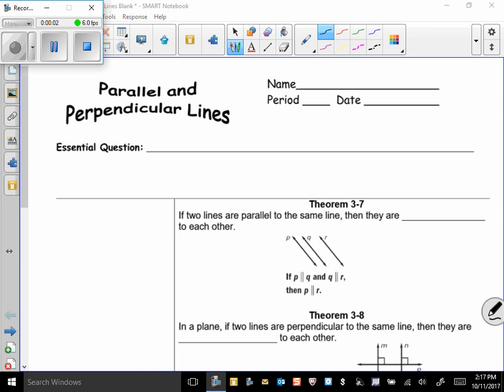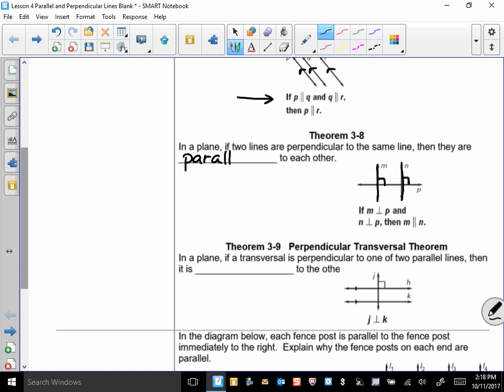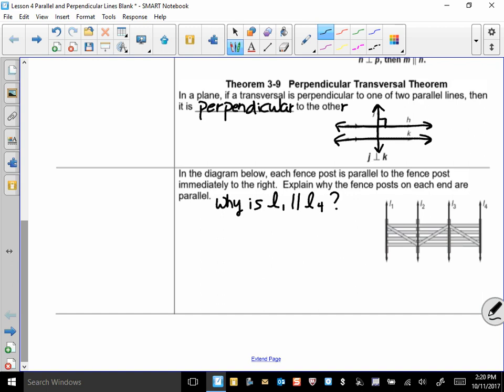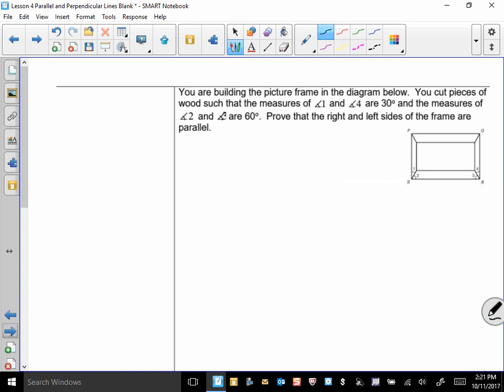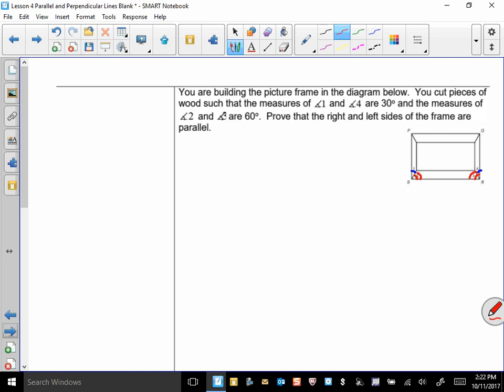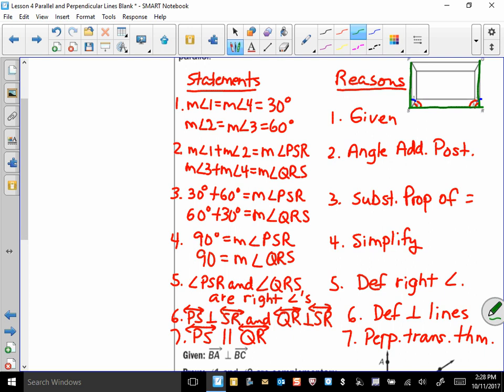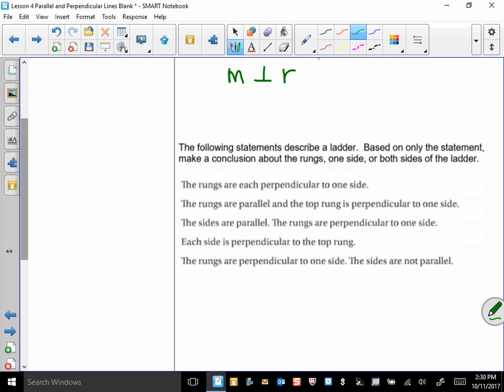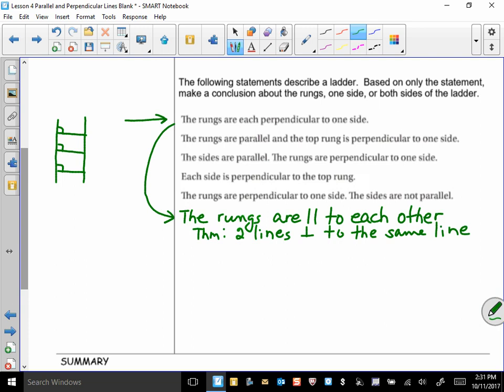Parallel and Perpendicular Lines 2017